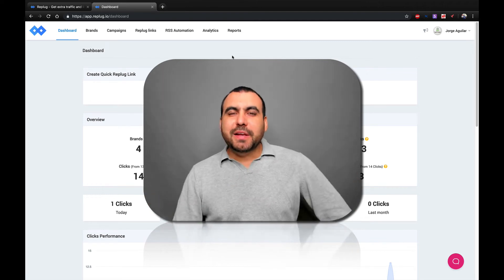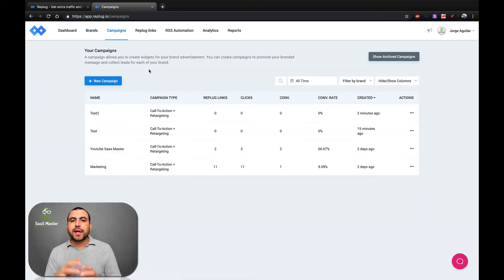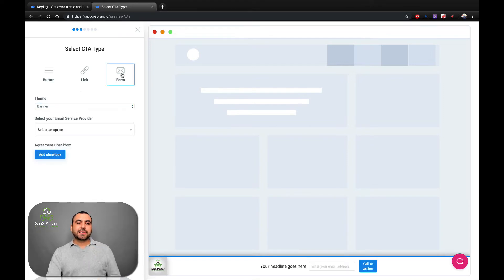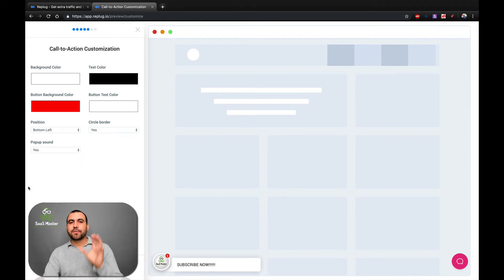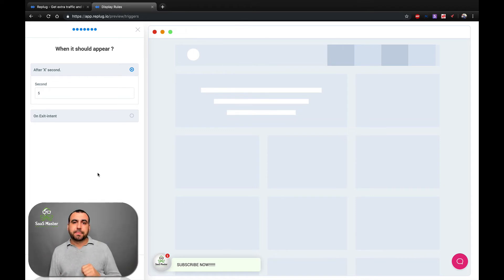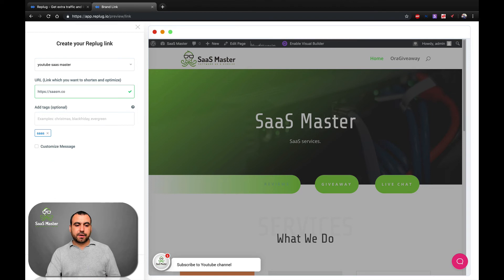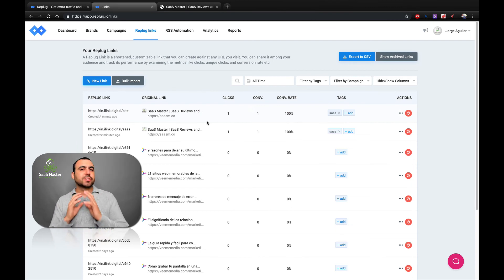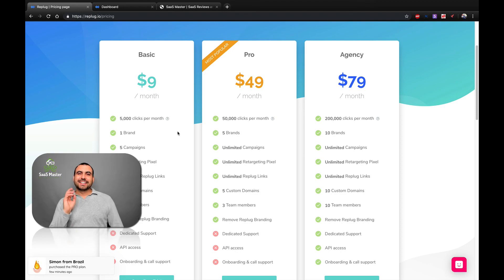Replug link shortener review and tutorial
Shorten, track and optimize your links with catchy call-to-actions, retargeting pixels, branded links, and powerful analytics.

Create Optimized Link with Replug
Choose a call-to-action type that can be either a link, button, opt-in form, or just a retargeting pixel. Then, customize the message and appearance of the call-to-action.